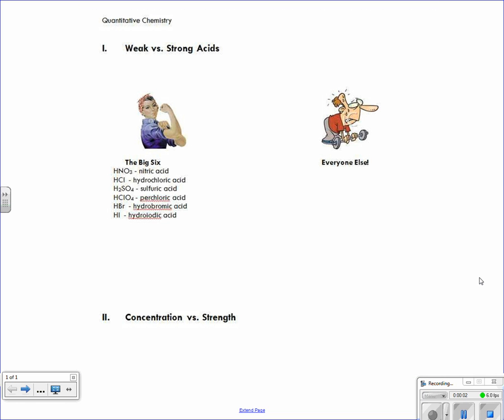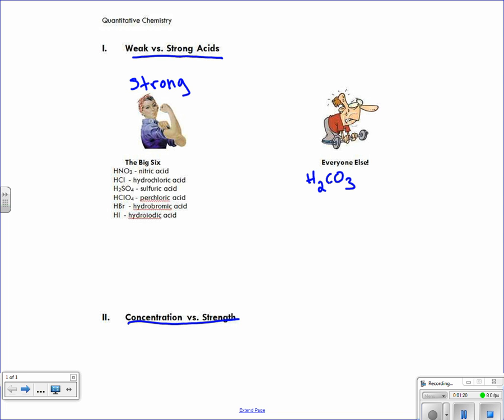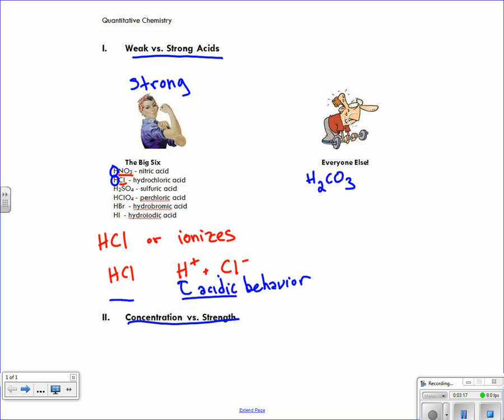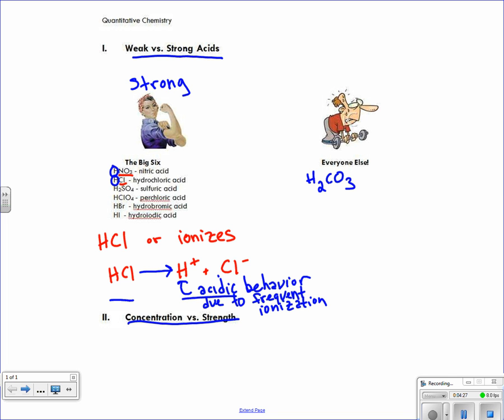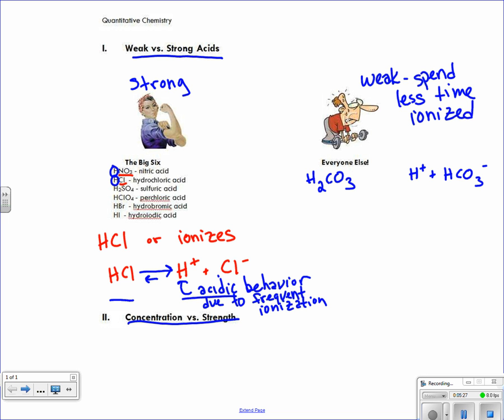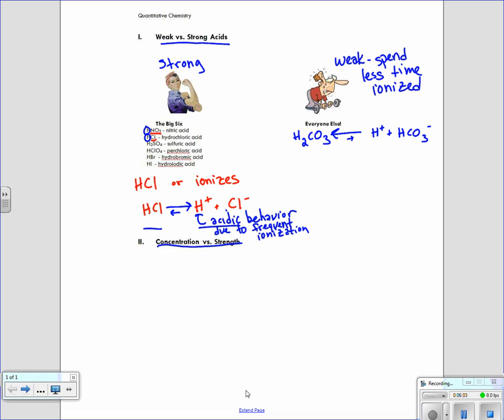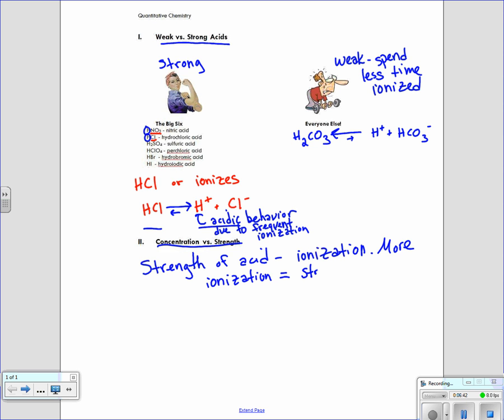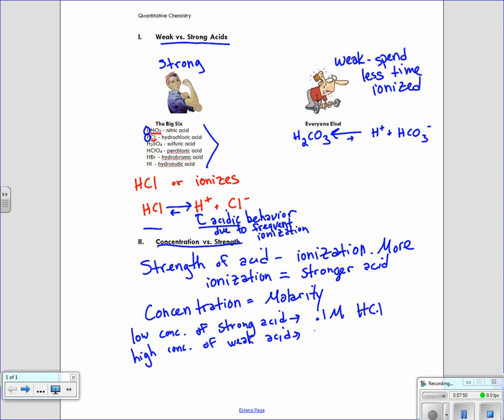Acid Strength vodcast